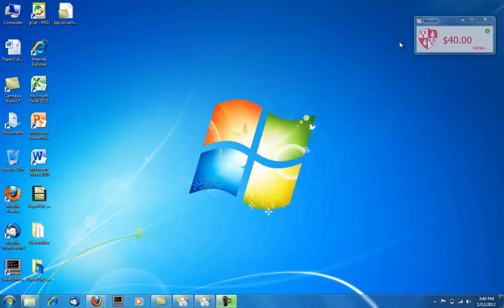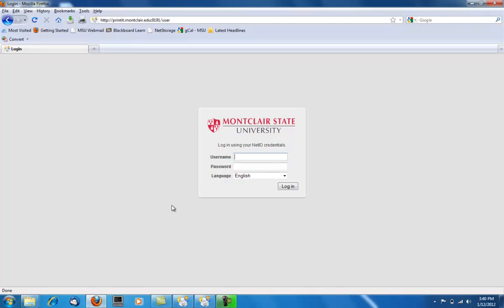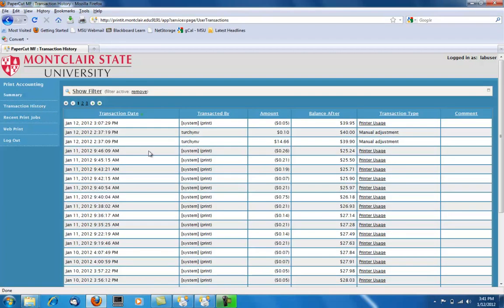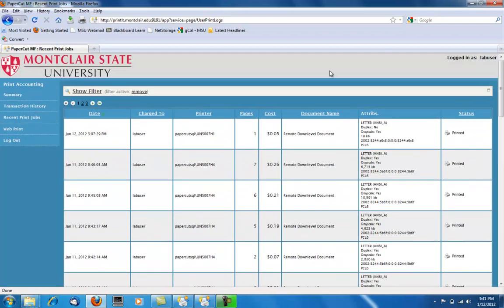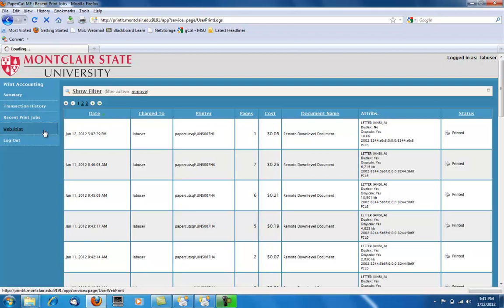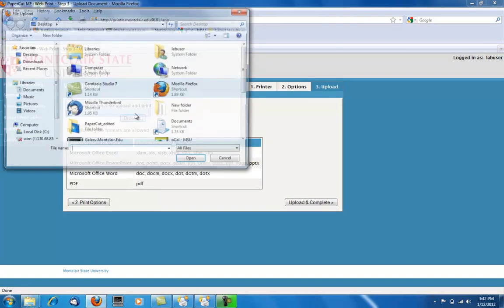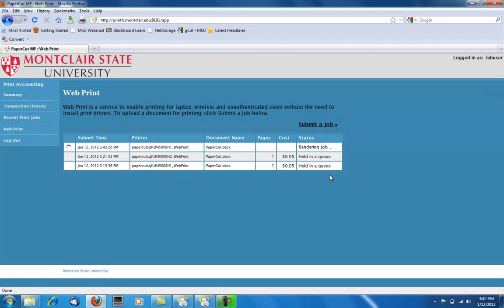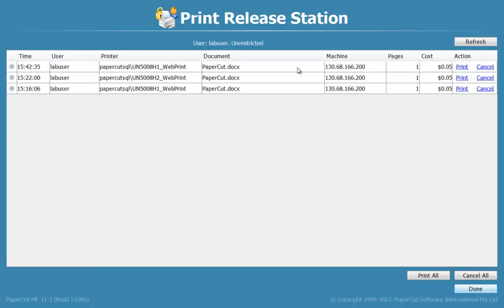Information Technology: How PaperCut Works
This video will give users information on how to user PaperCut properly in the labs and from their machines.